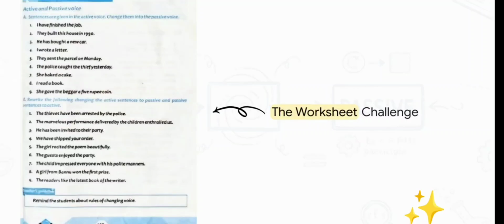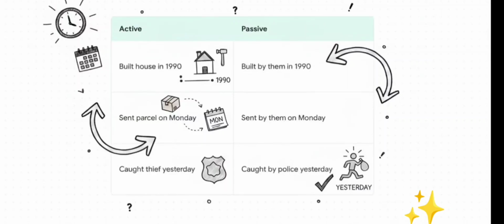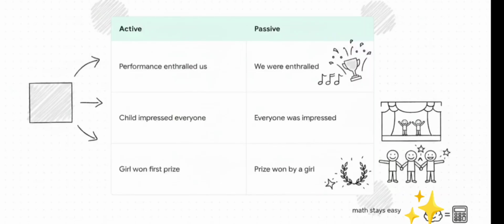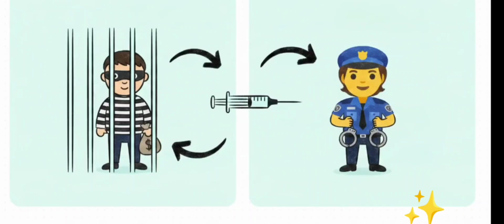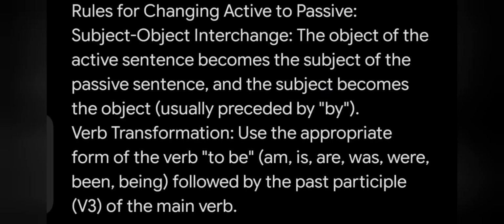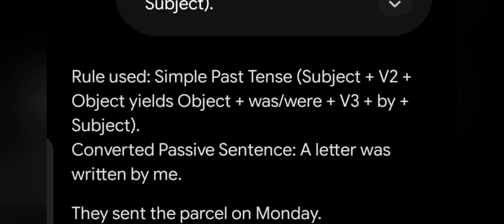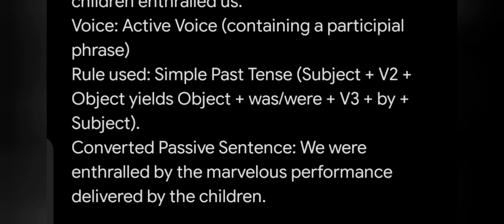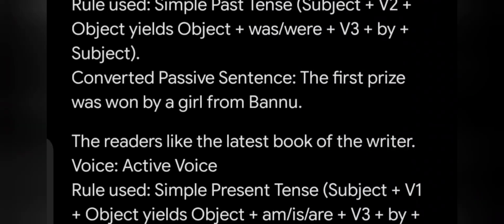The Old Woman•Active voice•Passive Voice| Grade 9 English |Chapter12 P122 | Khyber pakhtunkhwa board